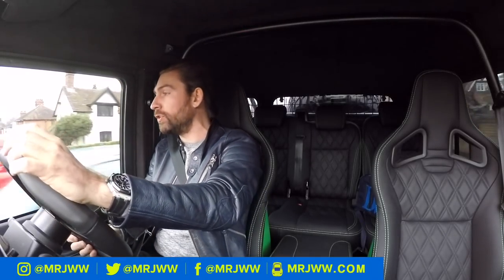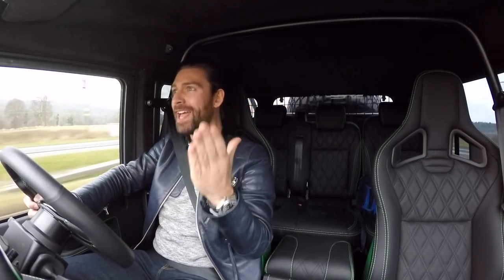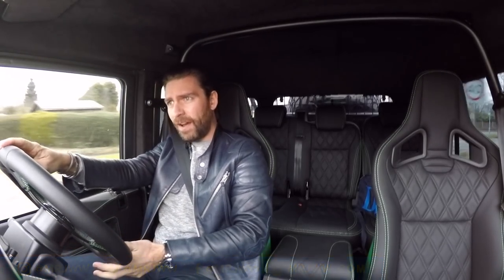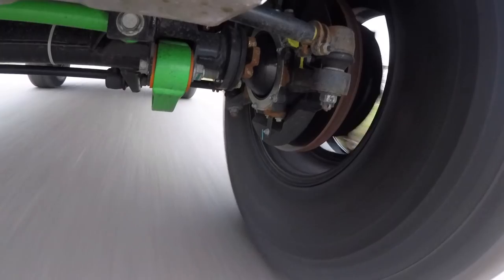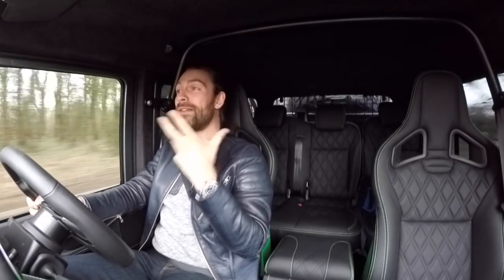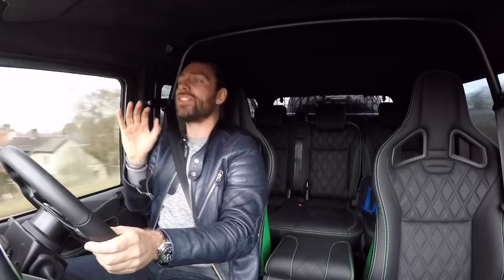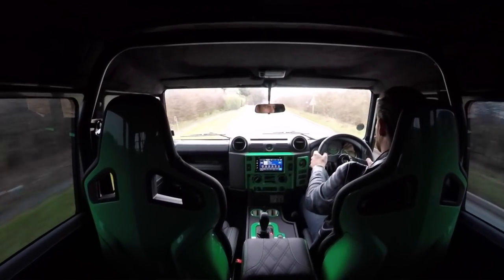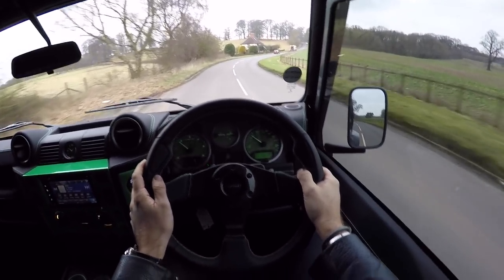I Drive James Bond's Land Rover Spectre Defender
It's not every day you get offered the keys to a James Bond car! Today I drove one of the largest vehicles I have ever piloted: The Spectre Land Rover. The vehicle is based on a Thor A110 and developed by the team at Rich Brit. A true road tank!